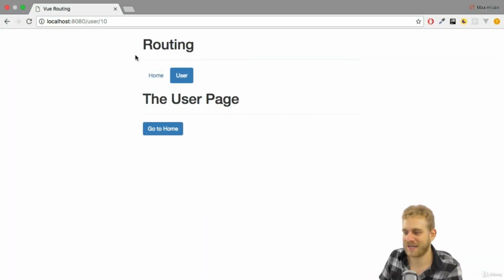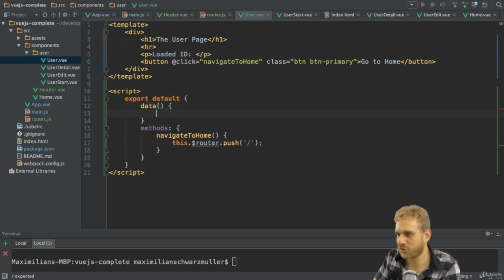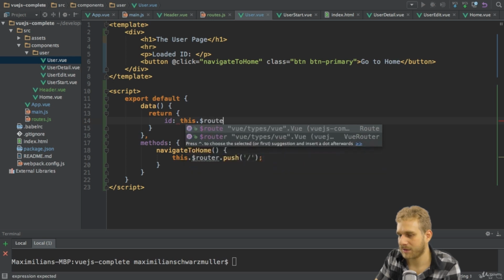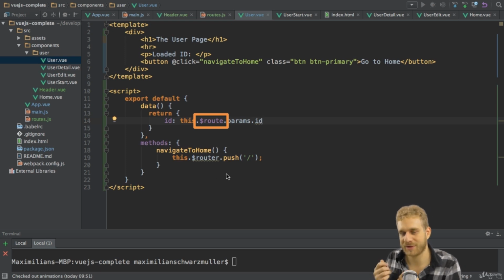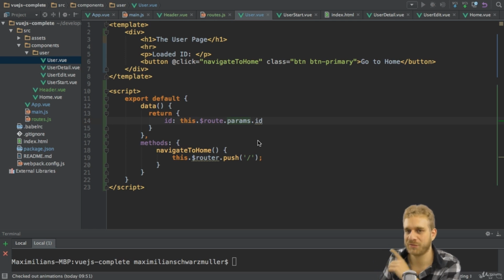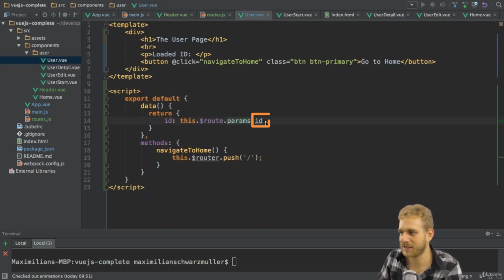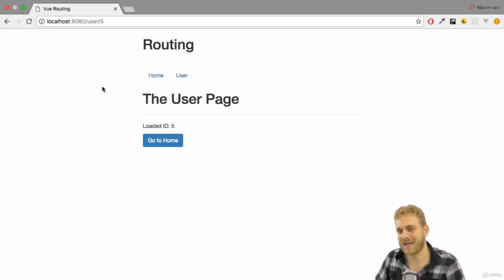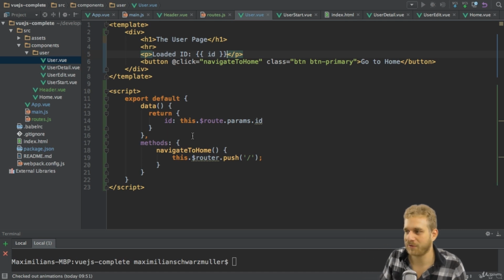XVI. Routing in a VueJS Application. 9. Fetching and Using Route Parameters